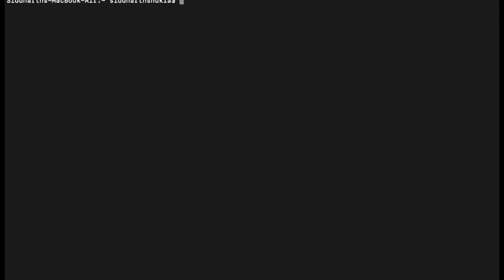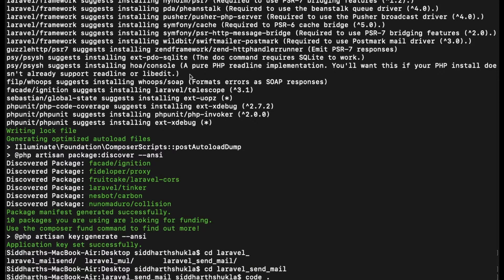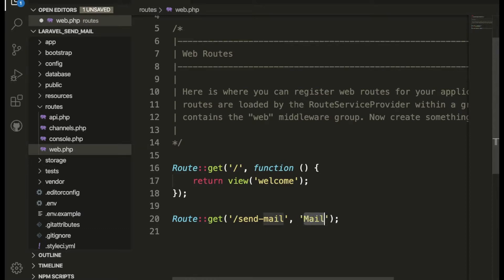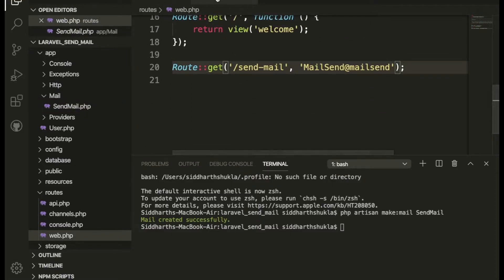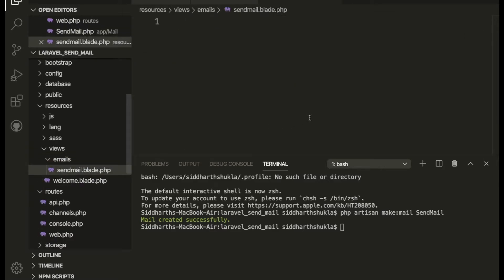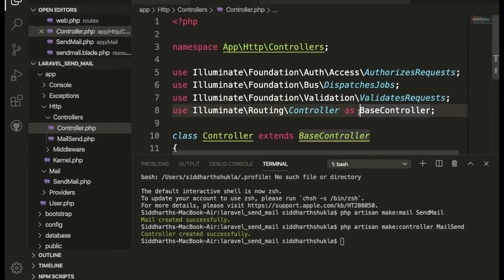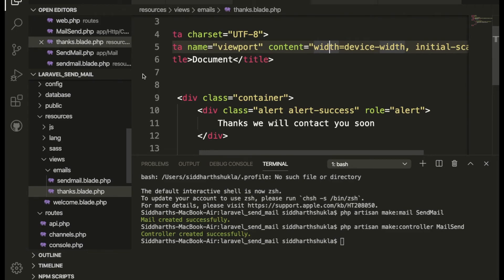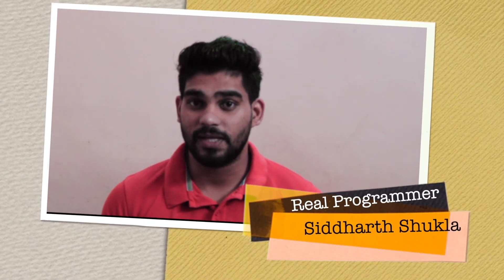Laravel 7 an email send using Gmail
I train professional software engineers that companies love to hire. I cover a wide range of subjects like programming, what's latest in tech, new frameworks, open-source products etc. I keep my interest in a wide area of tech like Javascript, Python, PHP, AWS, laravel 7 etc.

Send an email in laravel 7. How to email in laravel 7?, How to send an email in laravel 7?

Built With laravel 7 - The laravel 7 For website.
Mysql - A relational database management system.

watch?v=fIlgMFeN-l8&list=PL_o2jYI8ZAenT4QSoiJDuG6AJIWd1AZfF